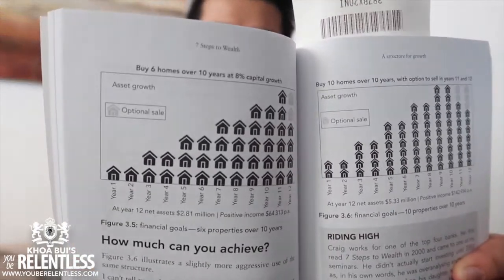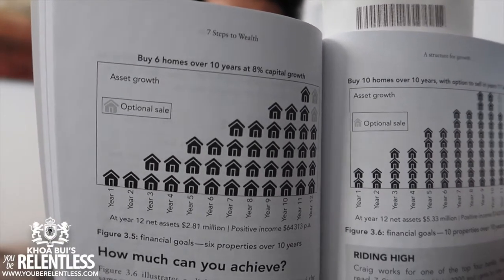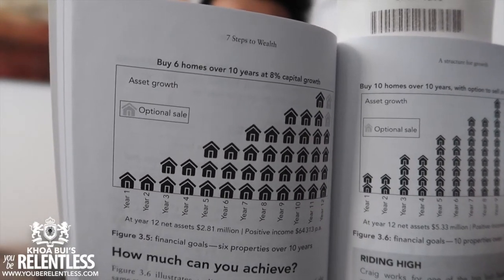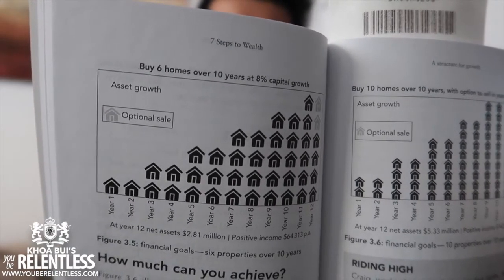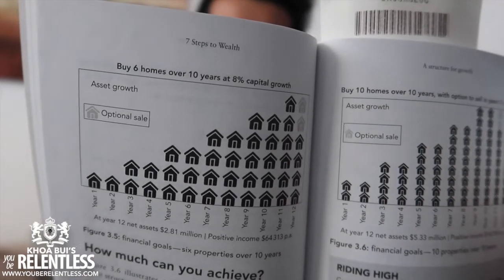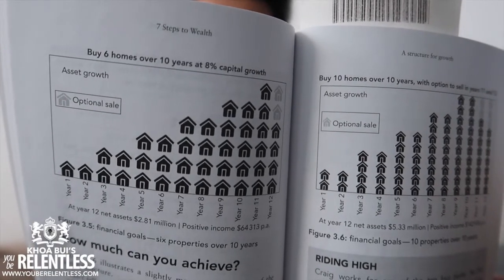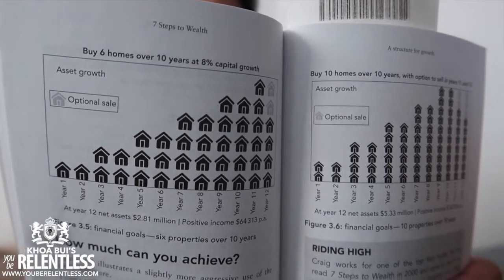BUILD A PROPERTY PORTFOLIO FOLLOWING THE 7 STEPS TO WEALTH BOOK SUMMARY BY JOHN L FITZGERALD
In this video, I review the book 7 Steps to wealth by John Fitzgerald.

Khoa Bui is a Creative Entrepreneur, Writer, International Speaker, Sales Guy, Web/Software Developer and YouTuber. He is the founder of YouTubeRelentless, a website devoted to helping entrepreneurs grow there empires online and offline. He is also the host of the Khoa Bui Show - a podcast dedicated to sharing stories and success tips from entrepreneurs from all over the world.

Khoa Bui helps entrepreneurs through sales training, educational and motivational content on YouTube, Websites and Social Media. He also offers 1 on 1 coaching, sales training and website marketing services.